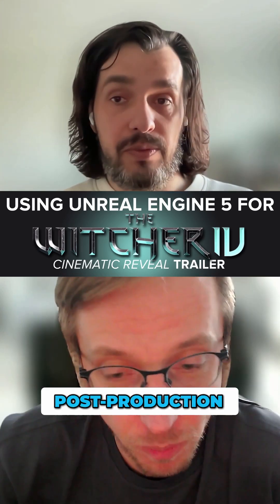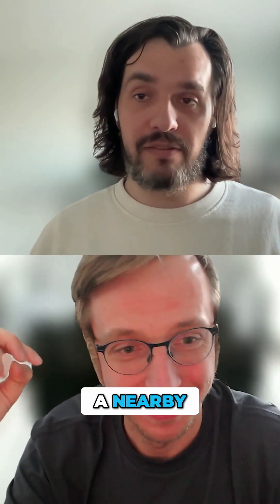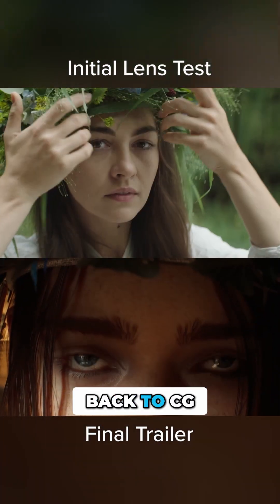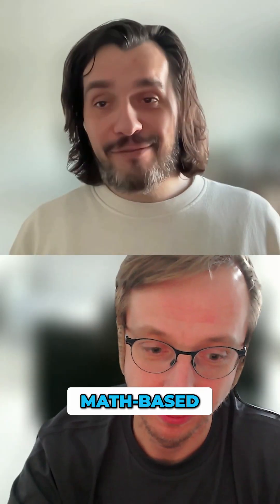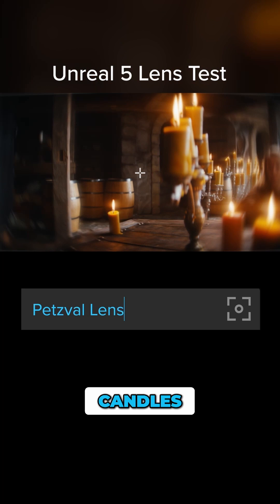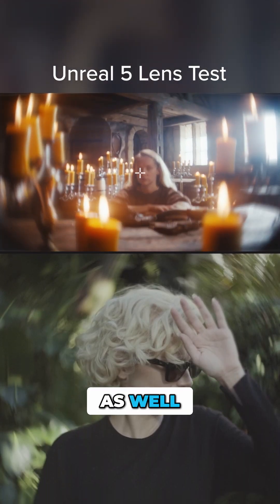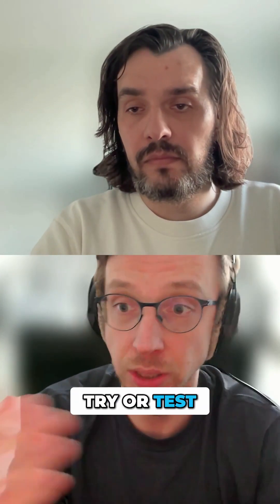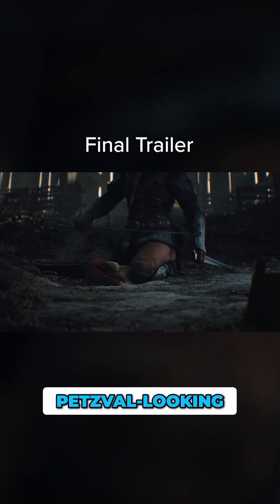Creating Bokeh Lenses in Unreal Engine for the Witcher IV Cinematic Reveal Trailer | ShotDeck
How the team behind The Witcher 4 Cinematic Reveal Trailer recreated lenses with bokeh and distortion in Unreal Engine. Featuring Tomek Sulwaski and Karol Klonowski with Platige Image